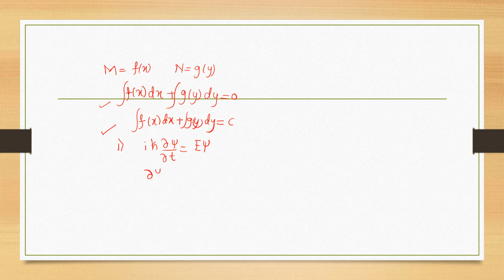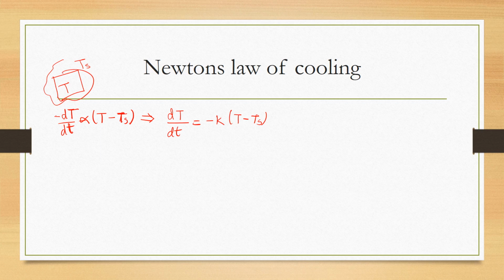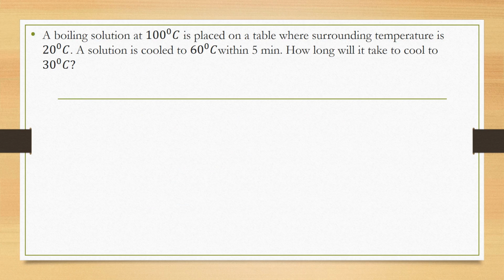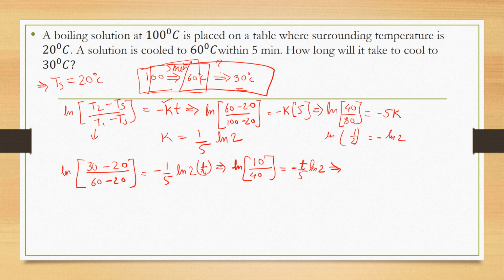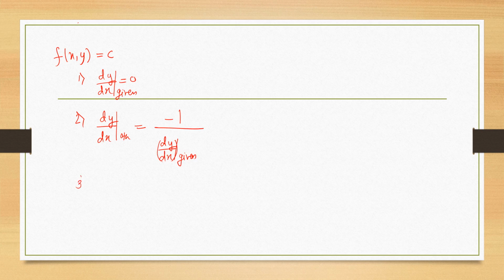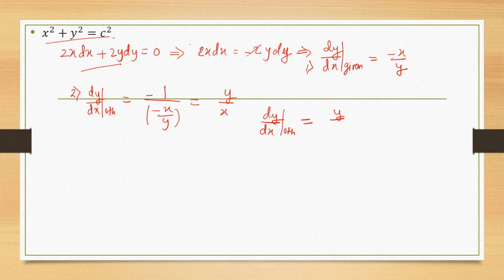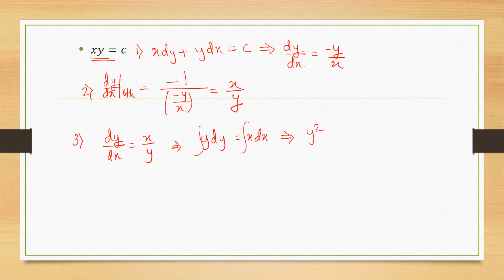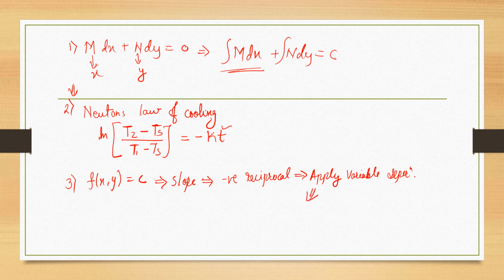Linear Differential Equation Lect. 1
Hello Everyone ,
These Lecture series will be helpful for students who appear for NET/SET/GATE/TIFR Physics Exams
This video will explain: LDE(Variable separation method)